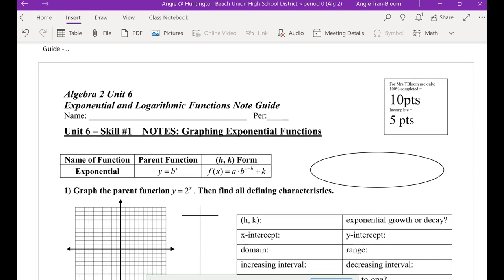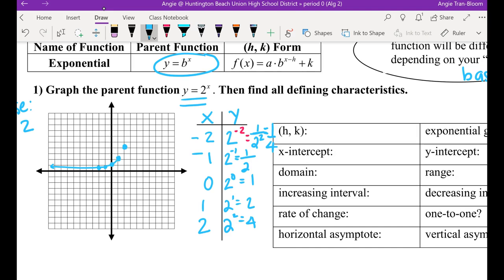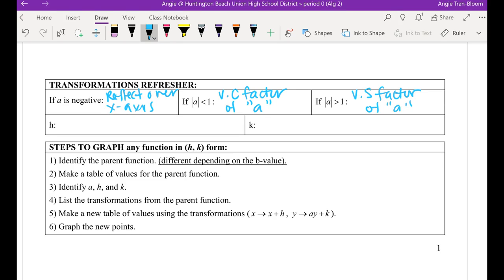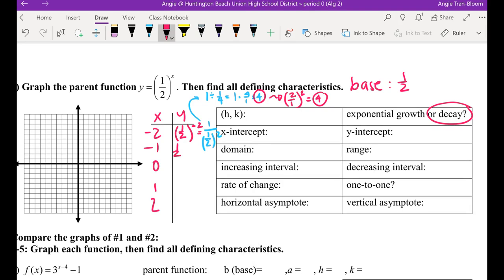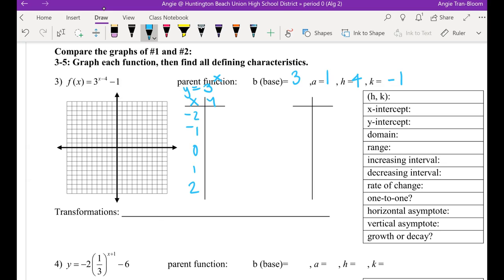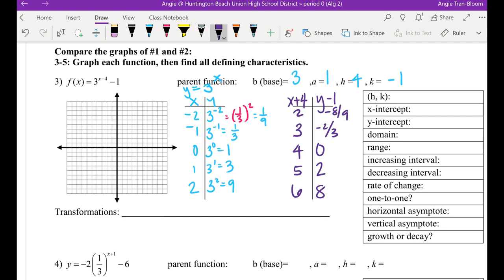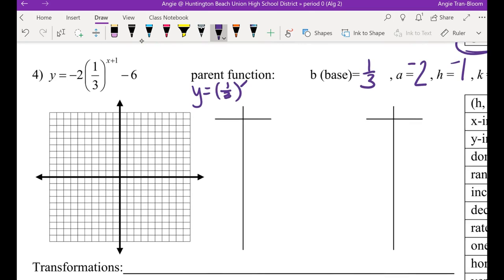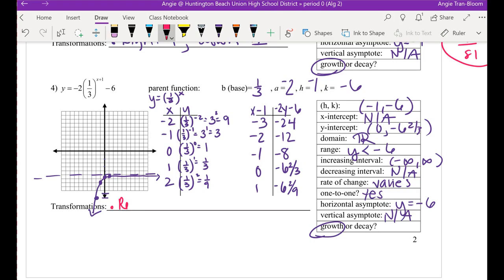Algebra 2 Graphing exponential functions